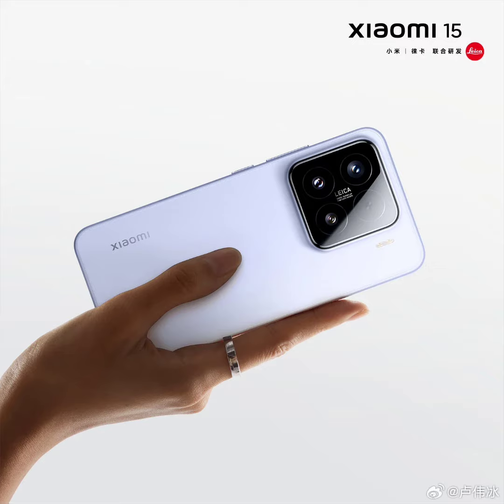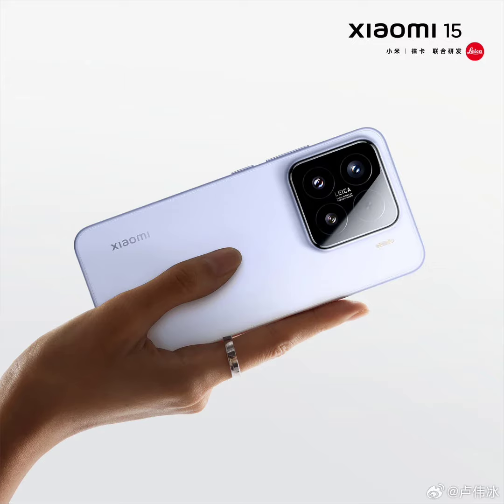Xiaomi 15 & 15 Pro: Official design and key specs unveiled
Xiaomi has officially revealed the complete design of its upcoming flagship phones, the Xiaomi 15 and 15 Pro, ahead of their launch on October 29th. Detailed renders released by the company show both models featuring extremely narrow and symmetrical bezels, giving a refined look. Xiaomi has also confirmed some key specifications of the devices.